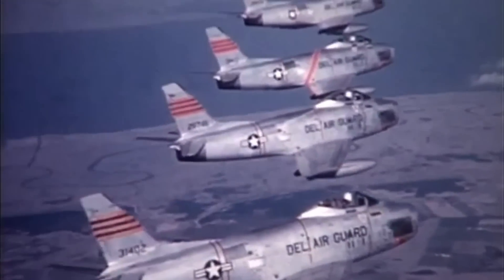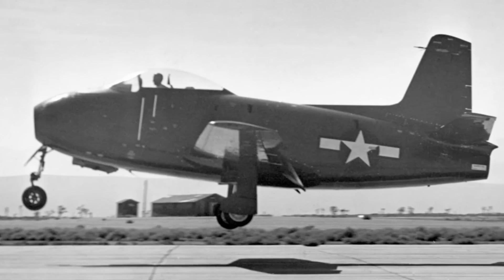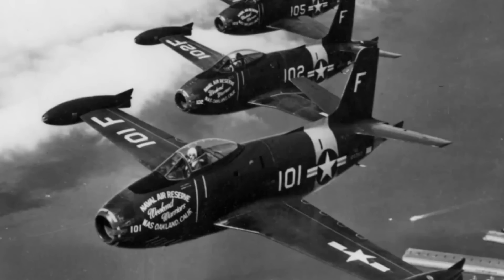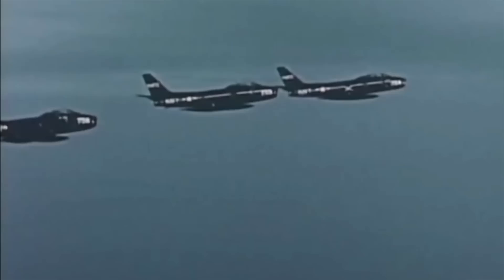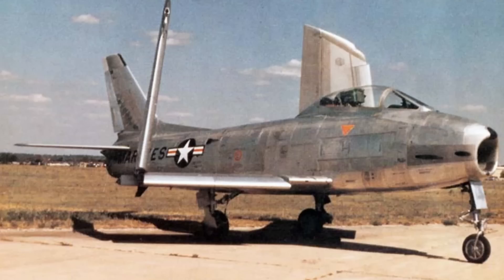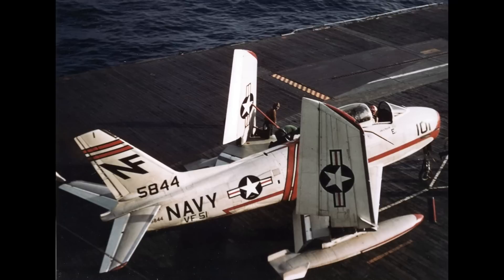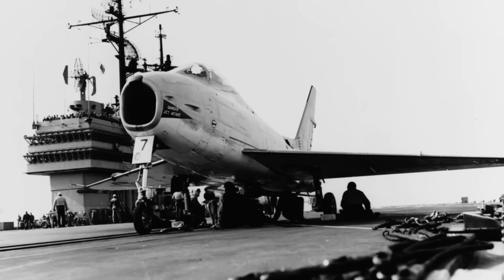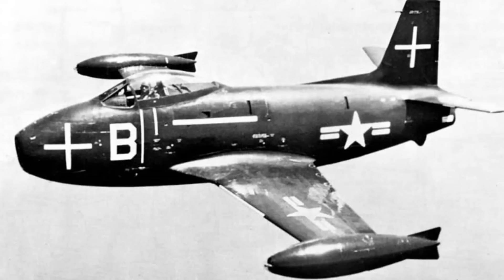Sea Sabres; The North American FJ Furys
Everyone has heard of the F-86 Sabre. But not so many have heard of the aircraft that originated it, the FJ Fury,  nor the remarkable line of development that that aircraft went through.